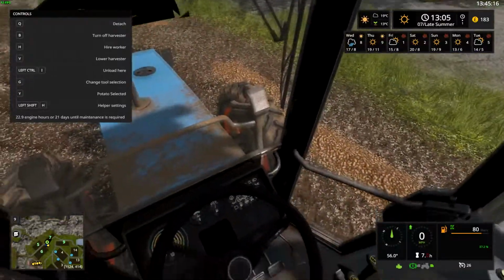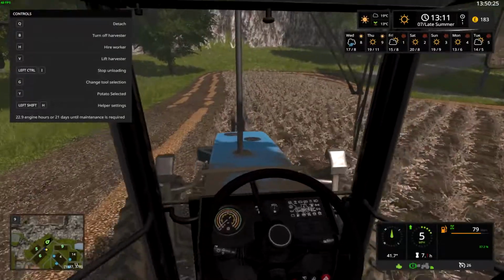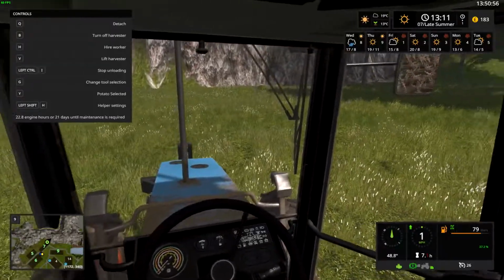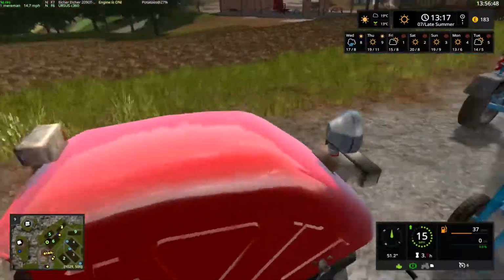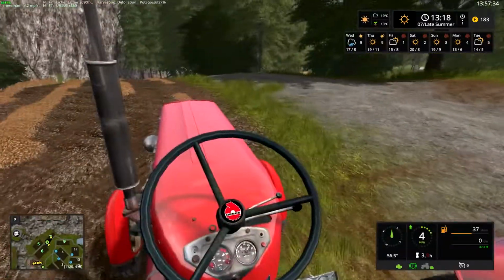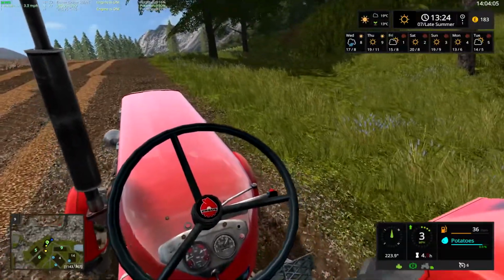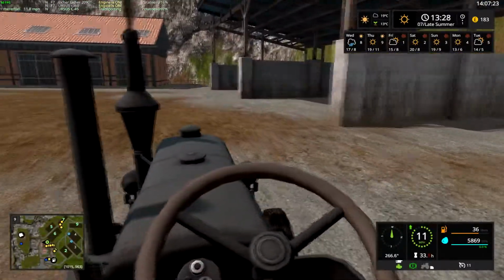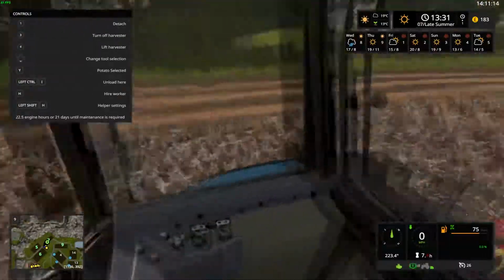The Drifter ep10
Watts Farm by Clint Watts
With Seasons Mod by Realismus Modding

Spuds and Problems